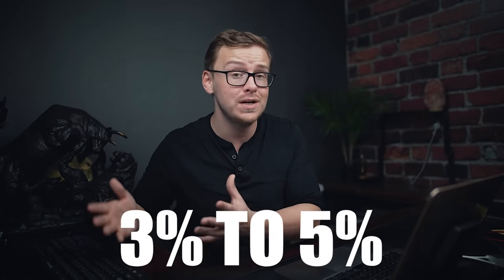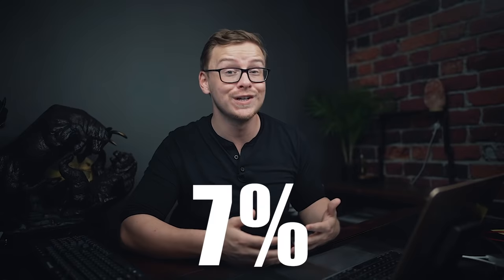Different Types Of Degrees Explained: (Associates, Bachelors, Masters, Doctorate, and Professional)